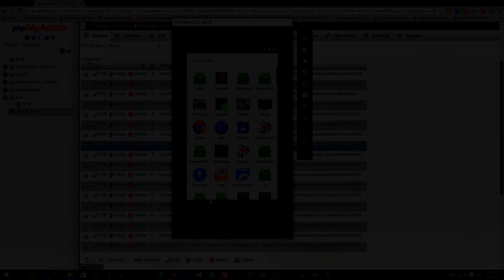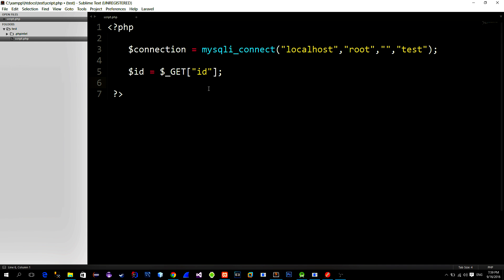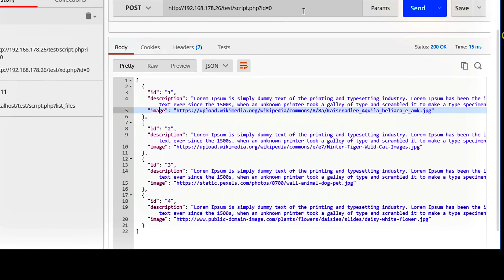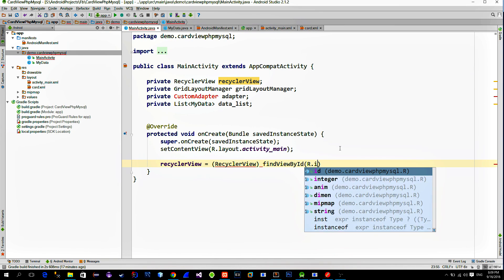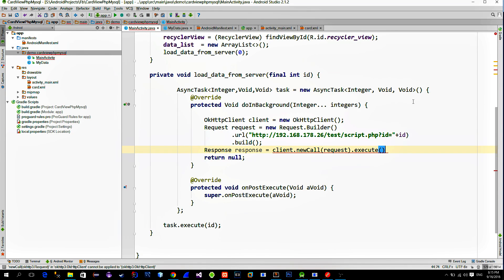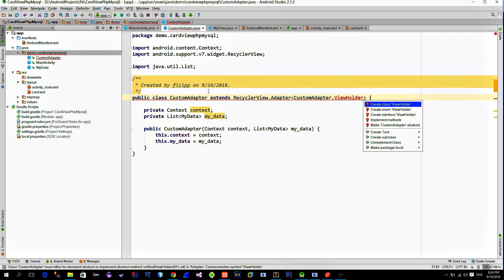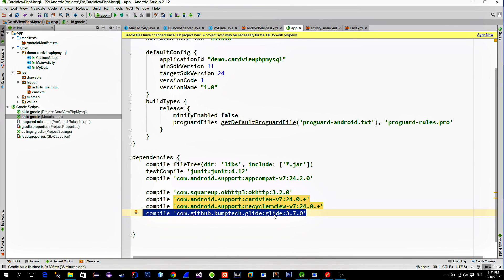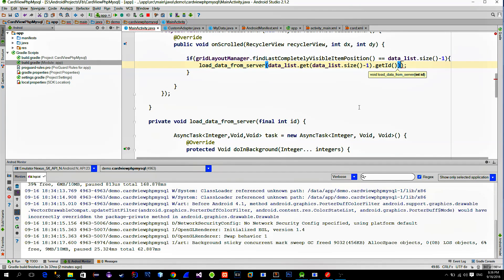Parse JSON and display with RecyclerView and CardView in Android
In this Android tutorial we parse JSON data from the web server, and then use the RecyclerView,CardView widgets in order to show the data on the android screen.
Also, there's an explanation how to implement endless scrolling.